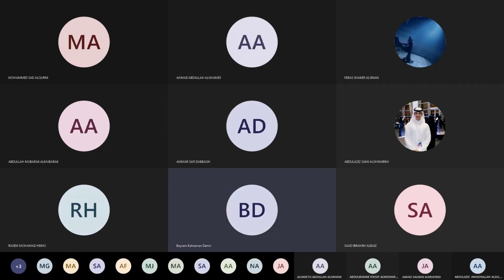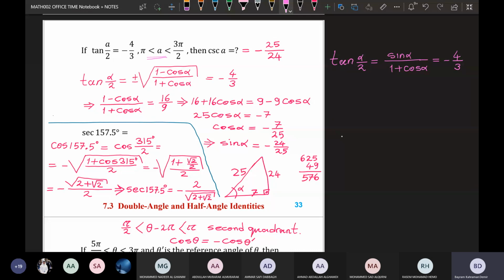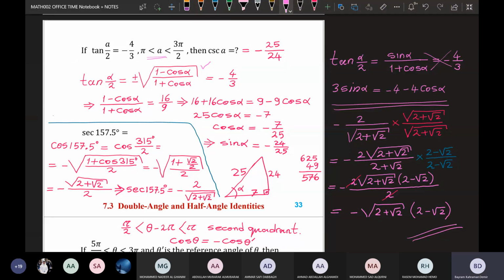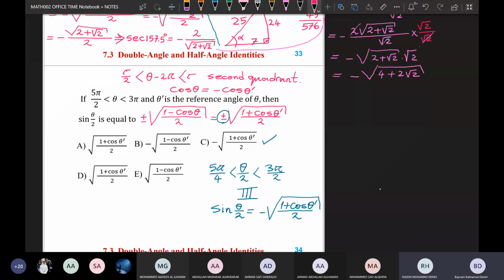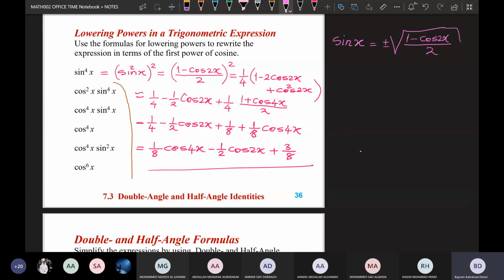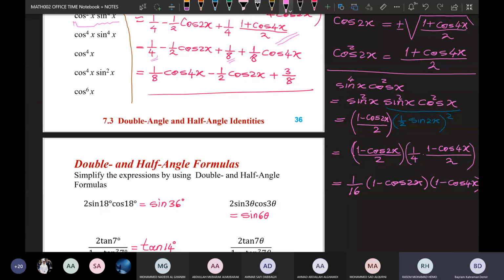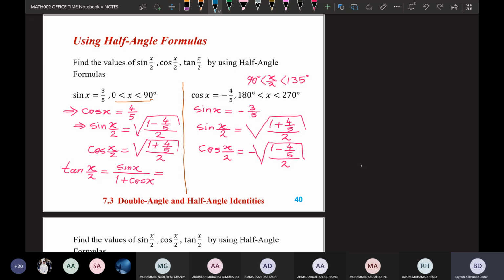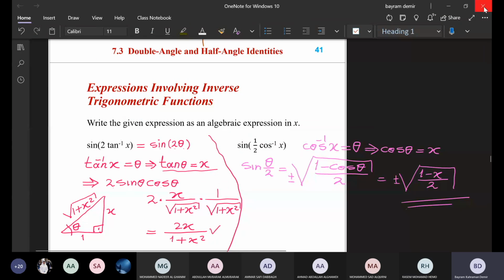7.3 Double-Angle, Half-Angle3